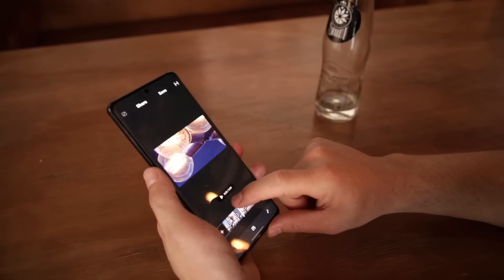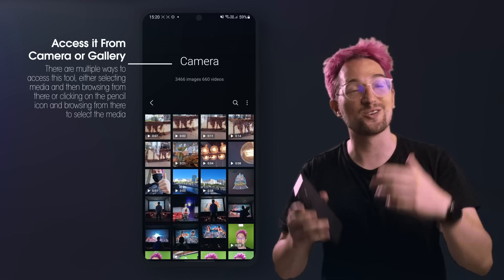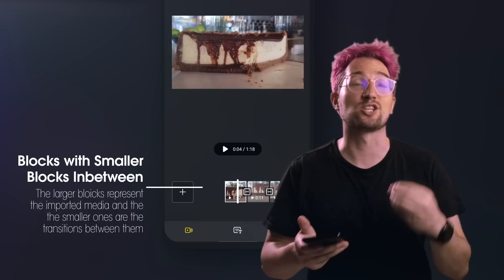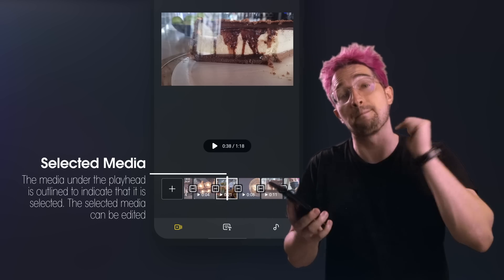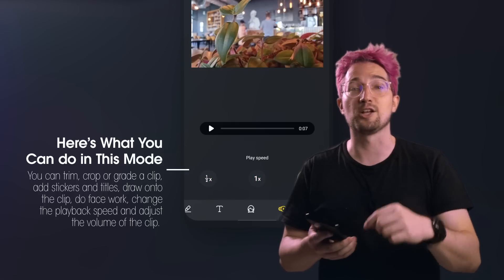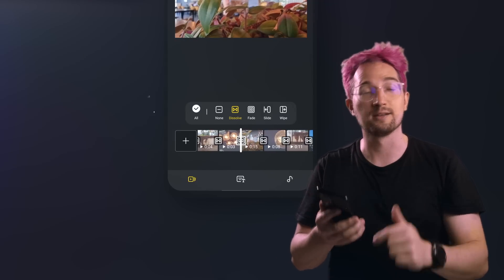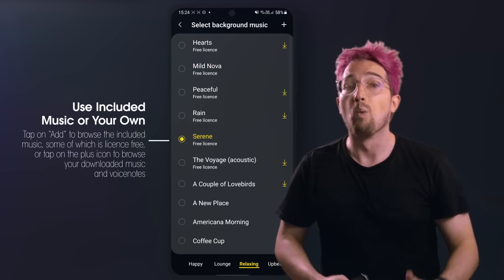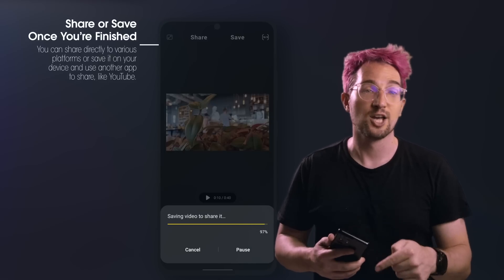How to edit a YouTube video on the Samsung S21 Ultra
The Samsung S21 Ultra comes with a built-in video editor in the gallery. It's extremely powerful and a great place to start for creators making content on their phones.

Chapters:

0:00 - Intro.
1:08 - How to edit video on Samsung S21 Ultra.
1:55 - Scrubbing the timeline in linear editing mode.
2:18 - Editing options.
3:08 - Choosing transitions.
3:31 - Adding titles.
3:36 - Adding music.
4:25 - Saving and sharing edited video.
4:47 - Conclusion.